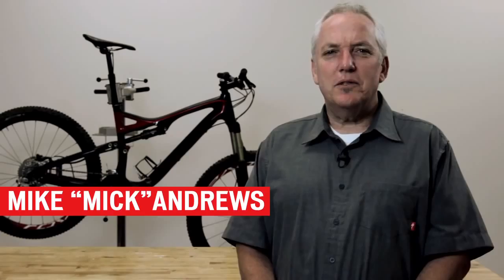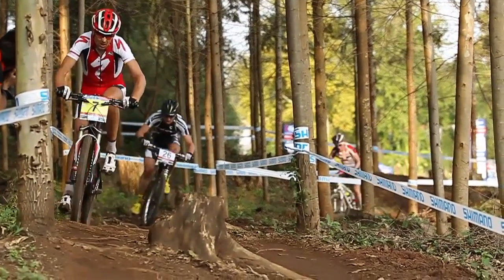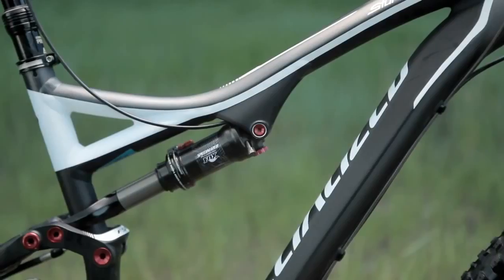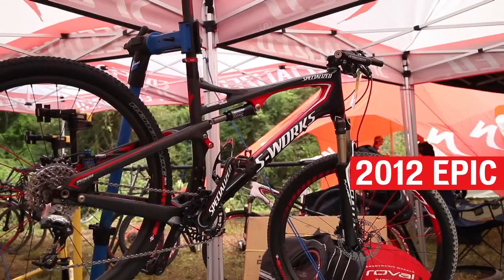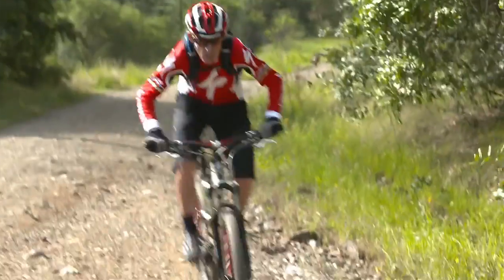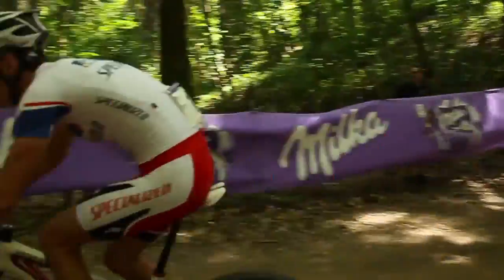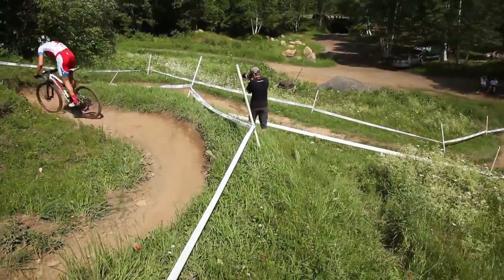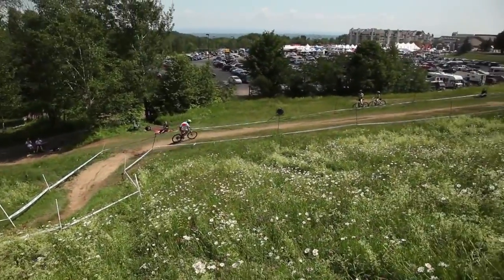GoPro Canarias - Specialized BRAIN Technology 2012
La primera bici de la historia con suspensión inteligente, el sistema Brain que solo actúa al detectar baches. Con ligereza, rigidez y manejabilidad que le h.

Ben Capron takes us through Specialized's BRAIN technology; what it is, what it does and how it works.

 2010 Stumpjumper FSR Travel Adjust Technology.